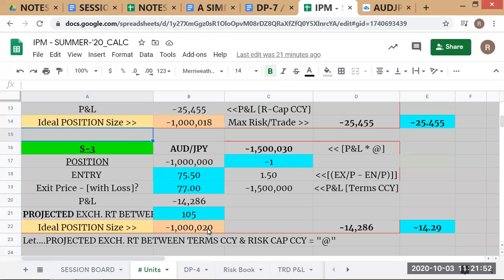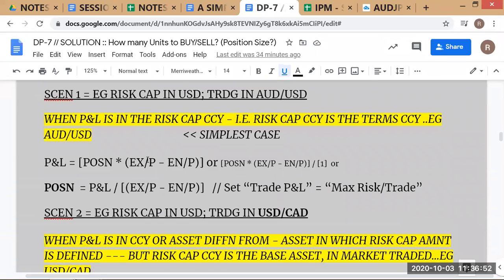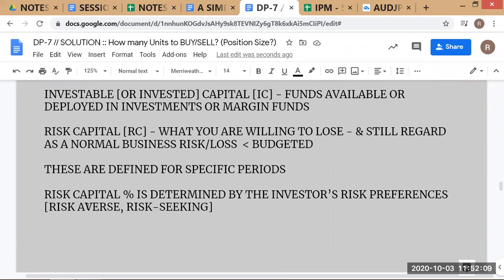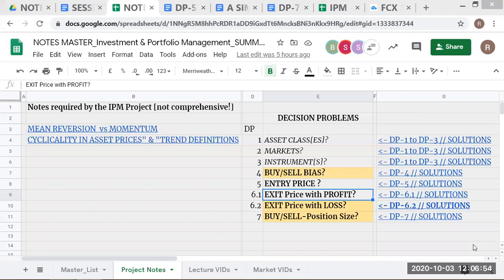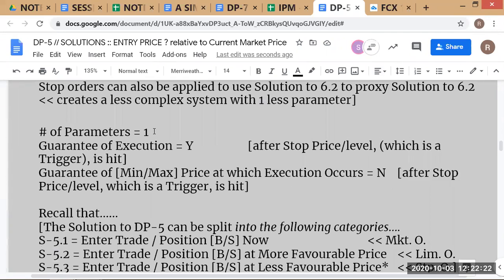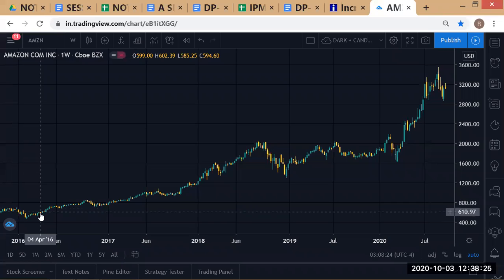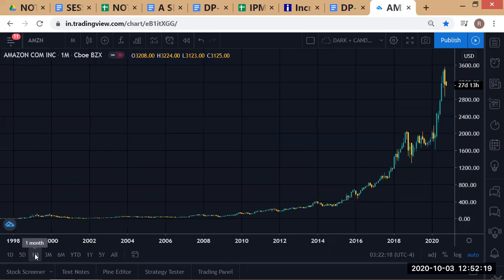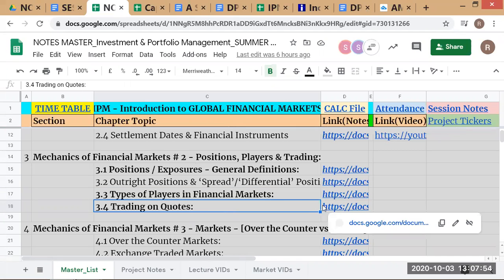IPM_SUMMER-'20 /#20 / Entries; Order Types; Breakout Trading Systems / 3-OCT-'20